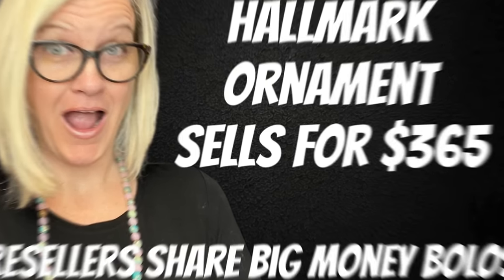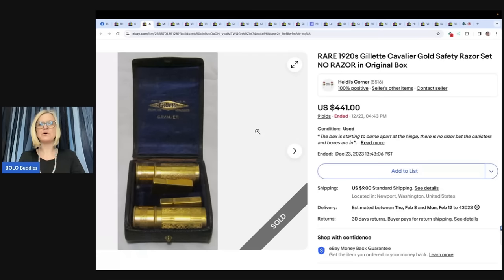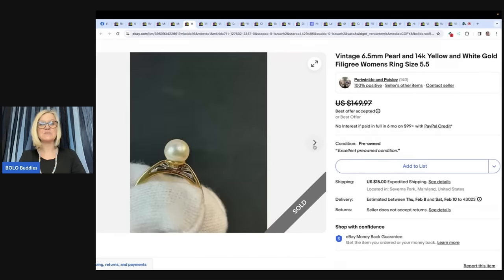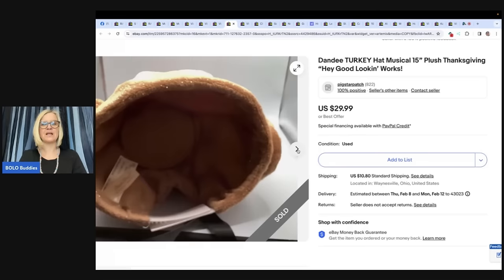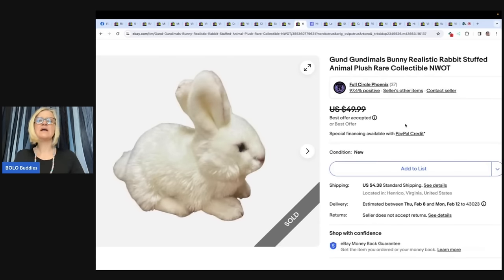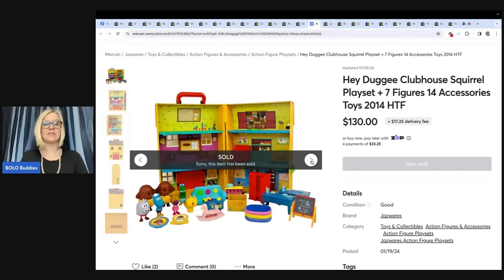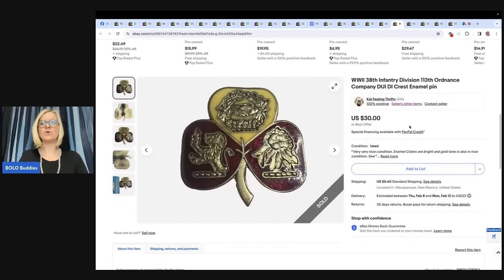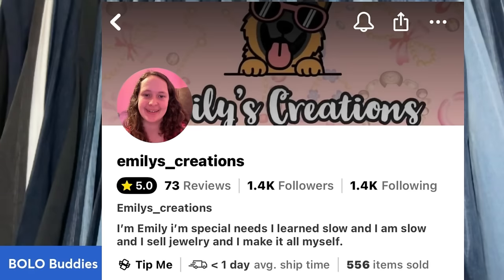Hallmark Ornament Sells for over $300 Resellers Share Big Money BOLOs What Sold